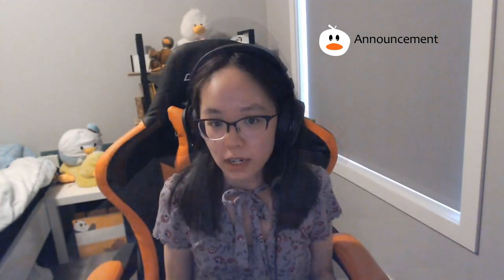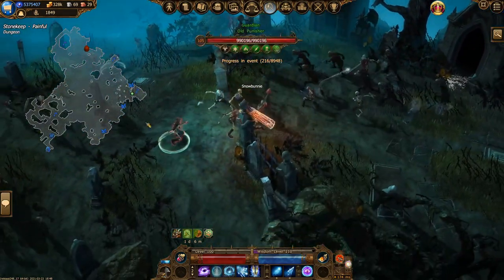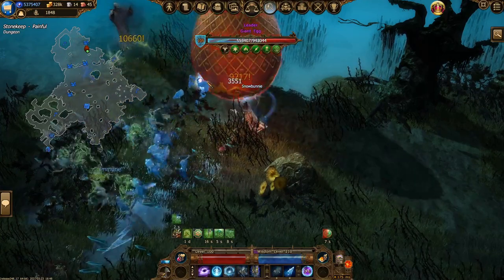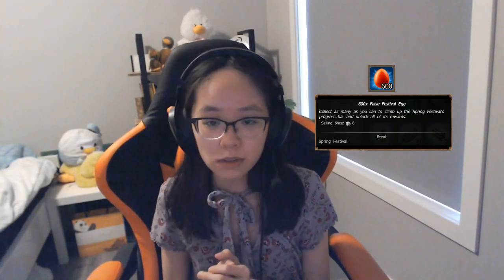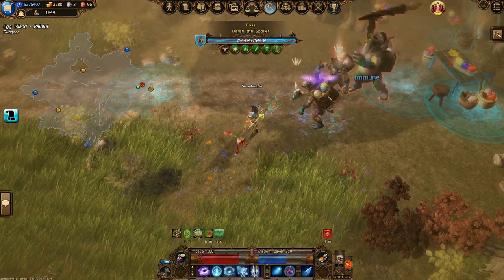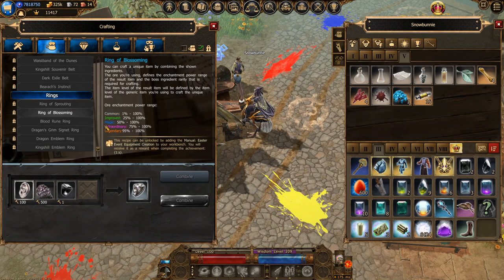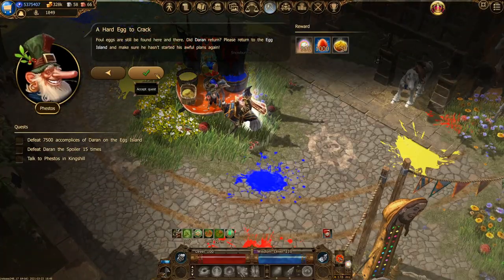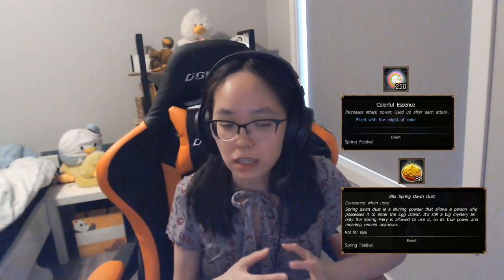Spring Festival (Easter) event guide | Drakensang Online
The complete guide for the Spring Festival (Easter) event of Drakensang Online for 2021. Covers the basic quests, egg searching tips, tackling Daran the Spoiler and the Chief of the Festival Crasher!

0:00 Intro
0:14 Velveteenduck announcement
0:38 Event progress bar rewards
0:55 Starting the event
1:51 Egg Island
3:33 Daran the Spoiler
4:51 Secret Lair
5:16 Tips & tricks